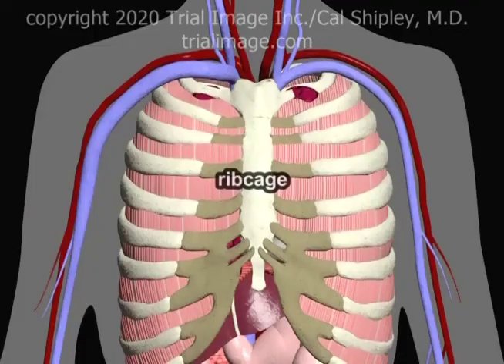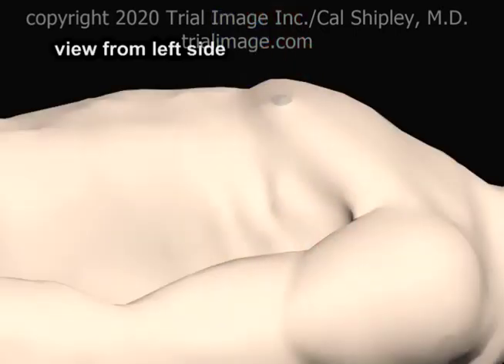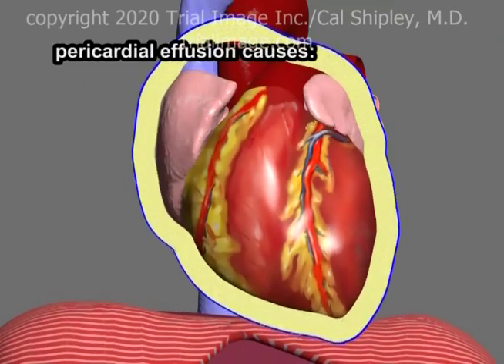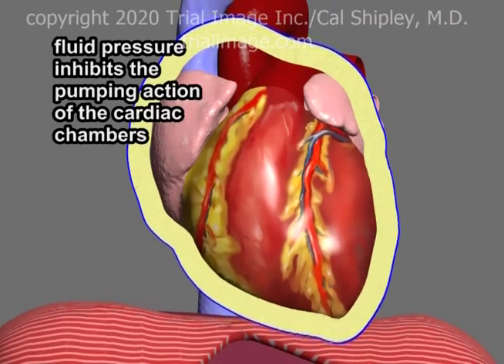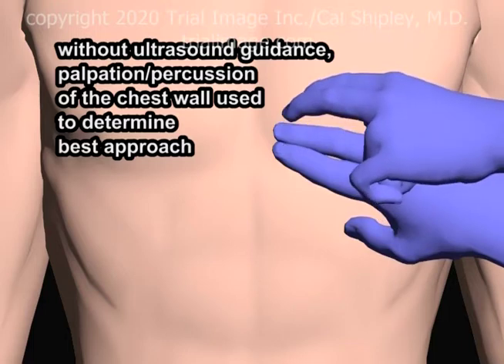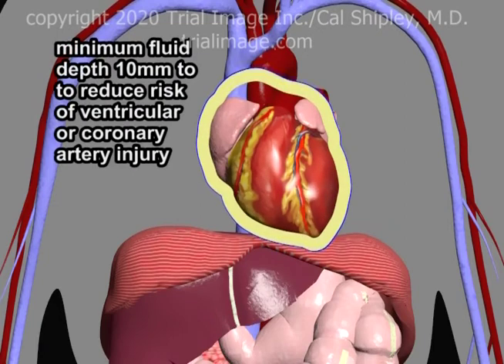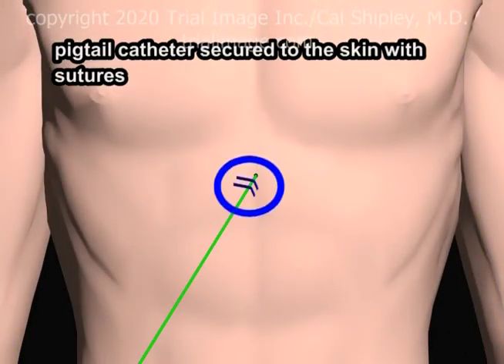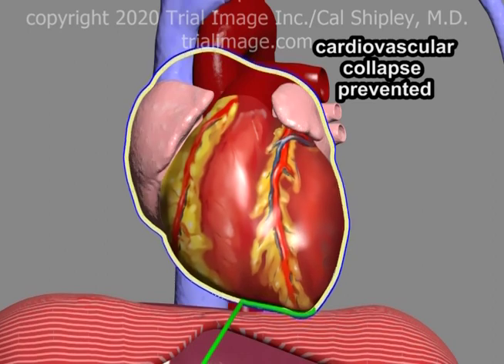Pericardiocentesis in Pericardial Effusion and Cardiac Tamponade Animation by Cal Shipley, M.D.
Technique of Pericardiocentesis in the treatment of Pericardial Effusion and Cardiac Tamponade